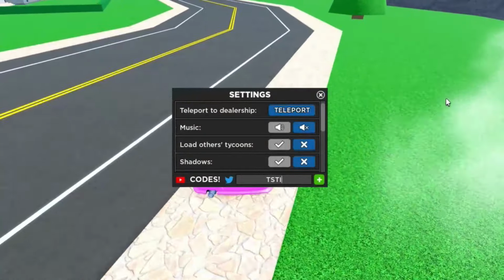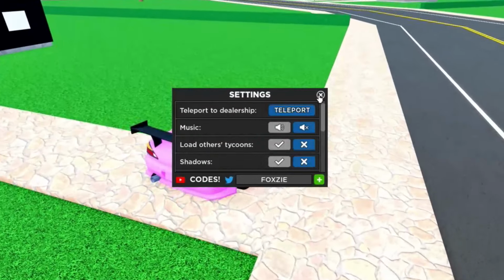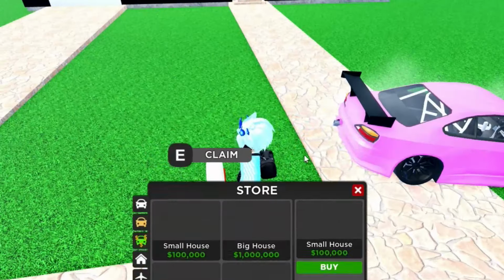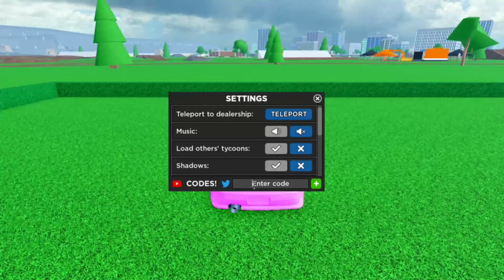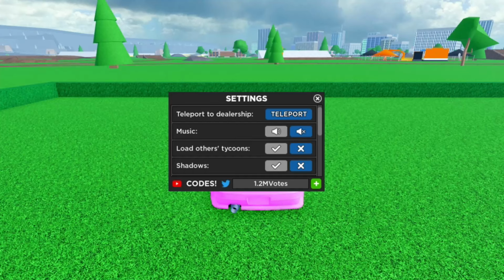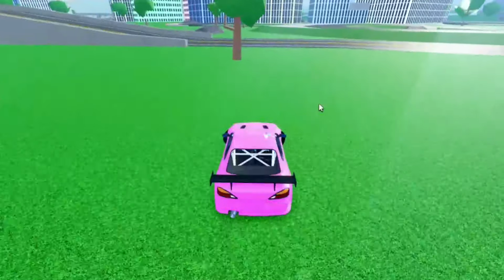*NEW* ALL WORKING EXTINGUISHER HUNT UPDATE CODES FOR CAR DEALERSHIP TYCOON CODES! ROBLOX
*NEW* ALL WORKING EXTINGUISHER HUNT UPDATE CODES FOR CAR DEALERSHIP TYCOON CODES! ROBLOX In this car dealership tycoon codes video I redeemed all of the new codes in car dealership tycoon codes!